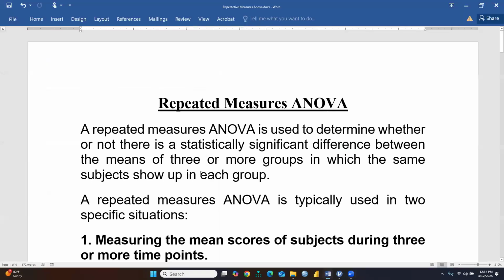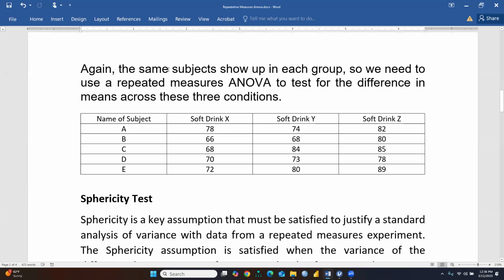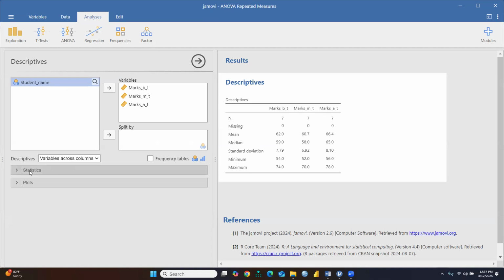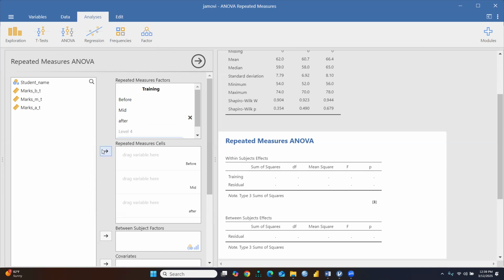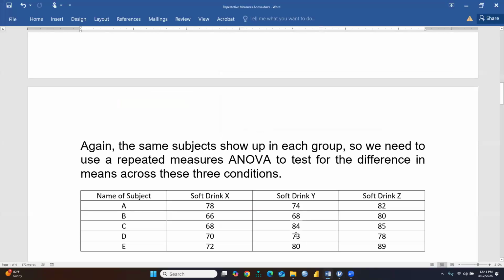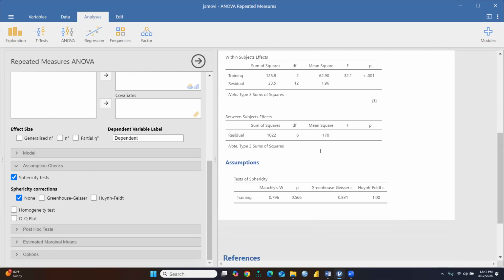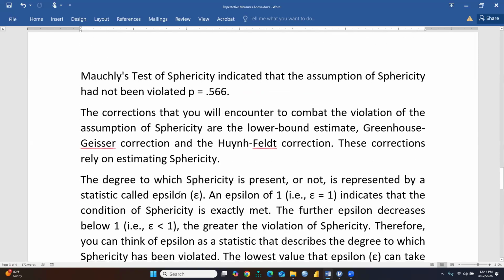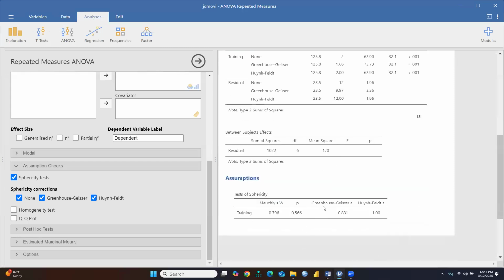11 Repeated Measures ANOVA Using Jamovi (jamovi) (anova) (p value)(null hypothesis)